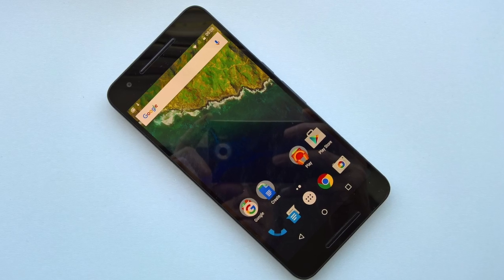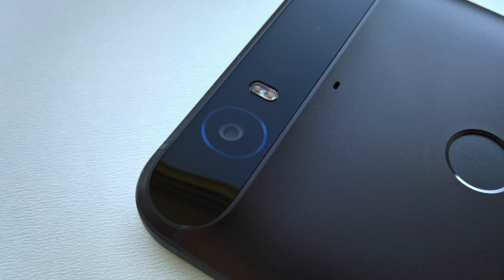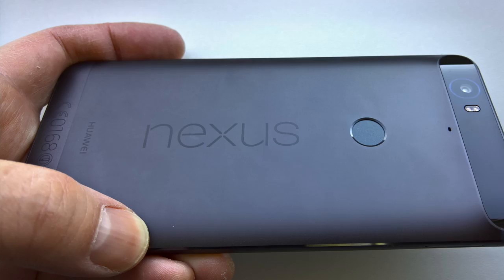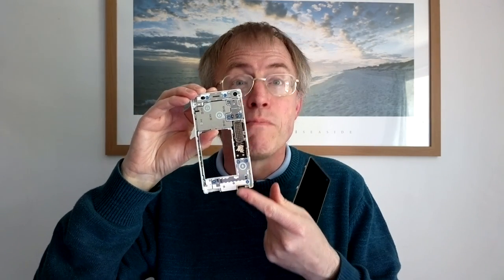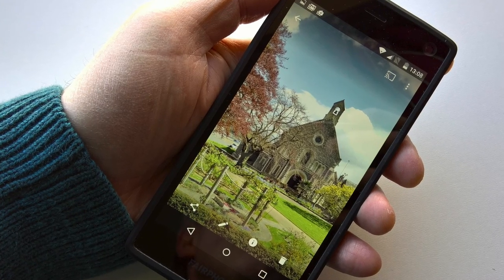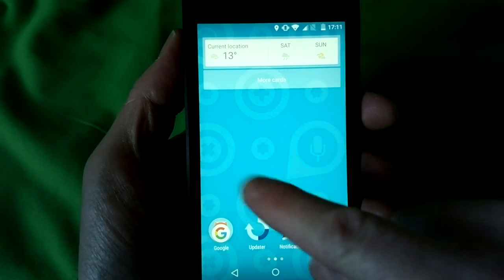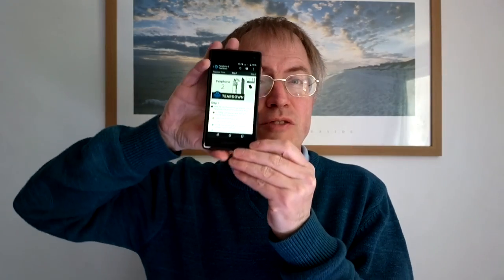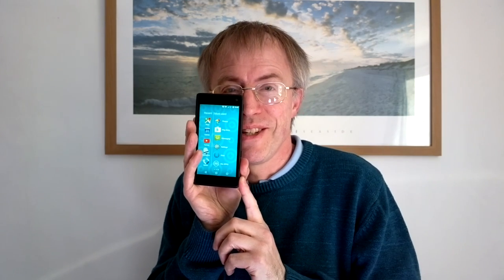The Phones Show 278 (Fairphone 2)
Hands on review of the modular Fairphone 2 and a sideways look at the Google Nexus 6P